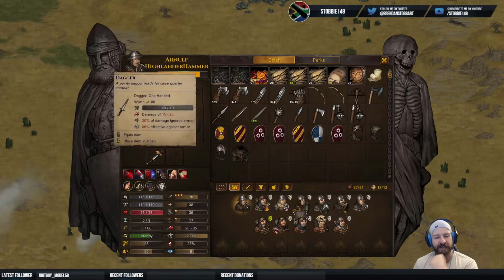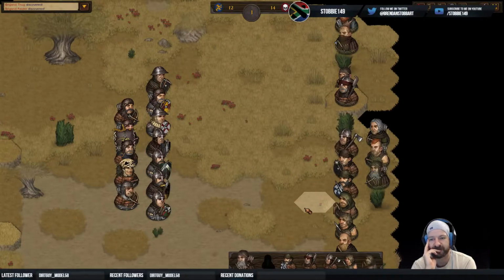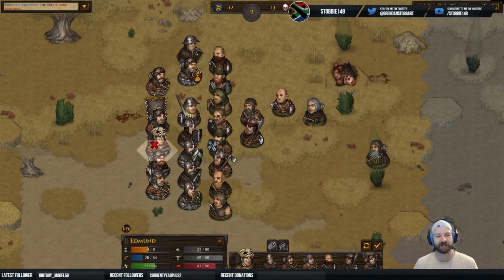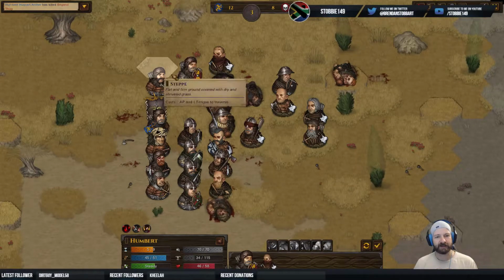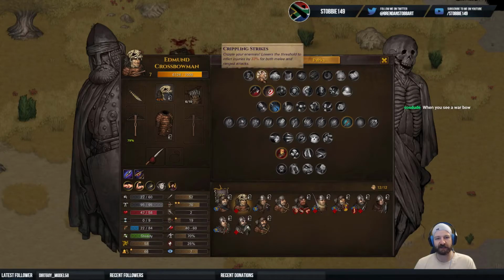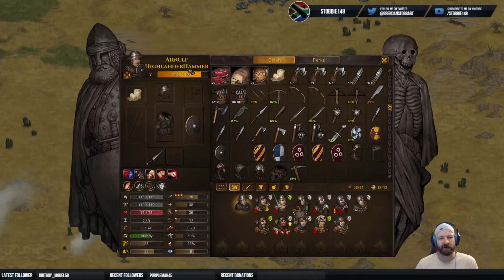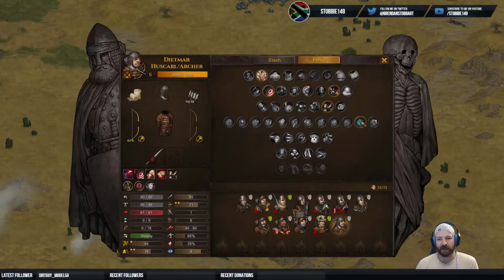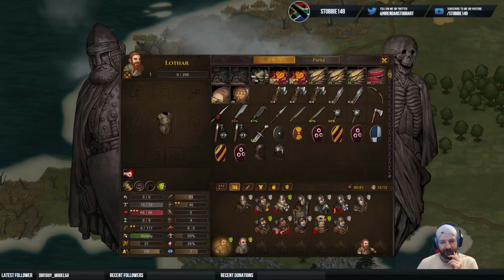Battle Brothers (Veteran, Ironman) – S4 Ep 19 – Now We’re Making Progress